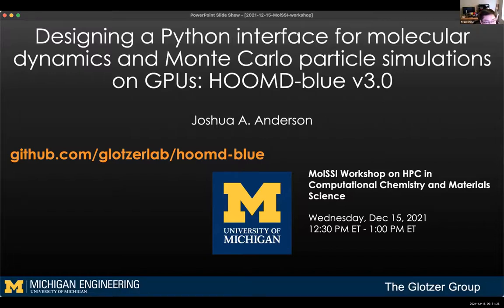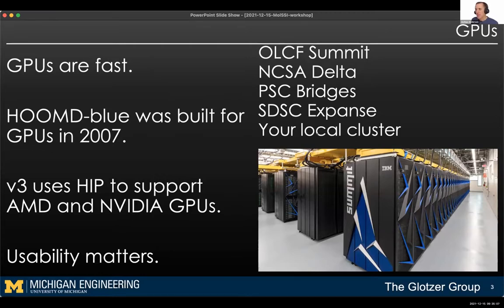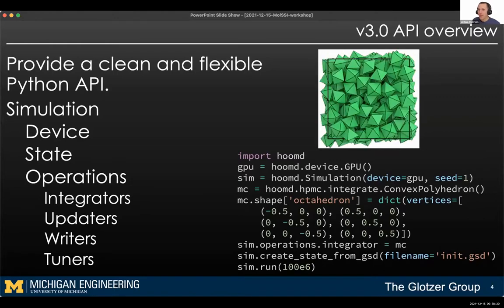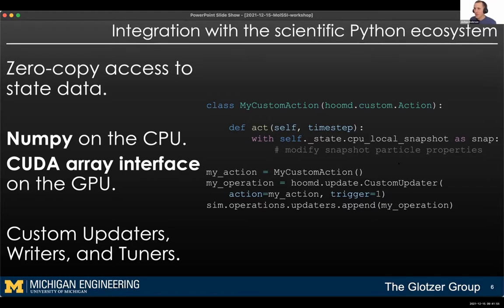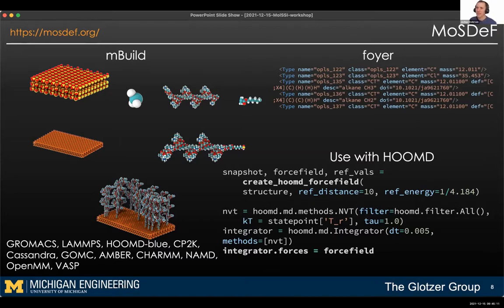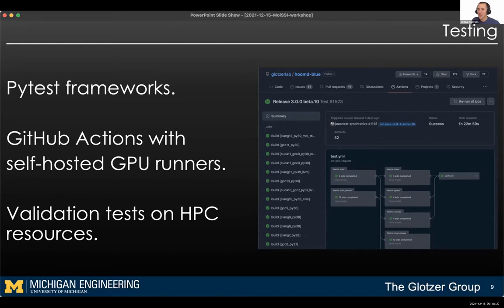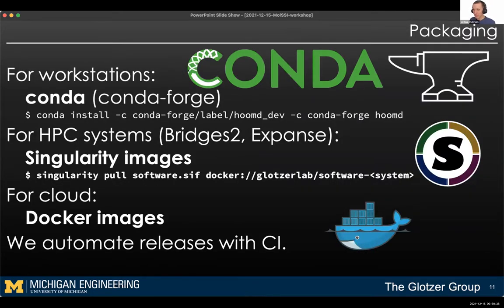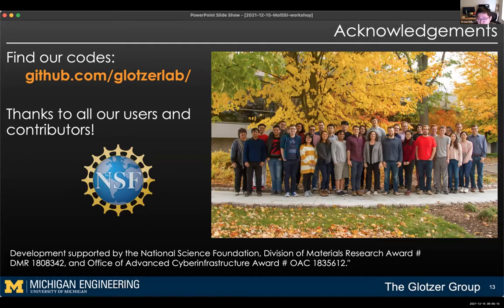20 A Python Interface for MD and MC Particle Simulations on GPUs: HOOMD-Blue v3.0, Joshua Anderson